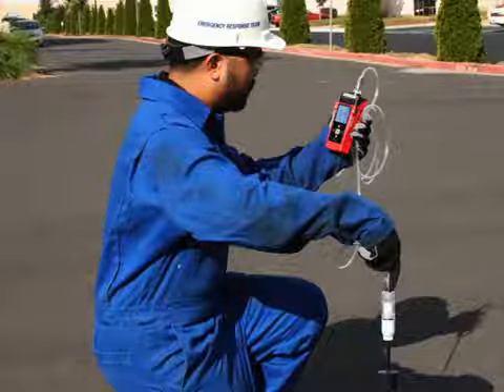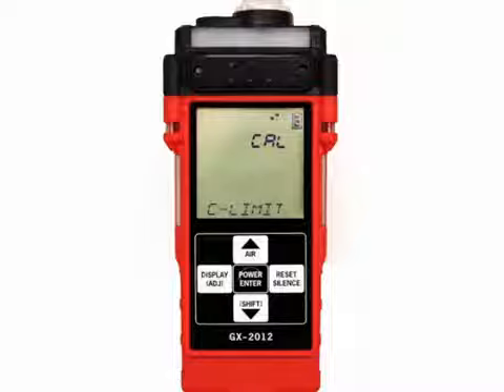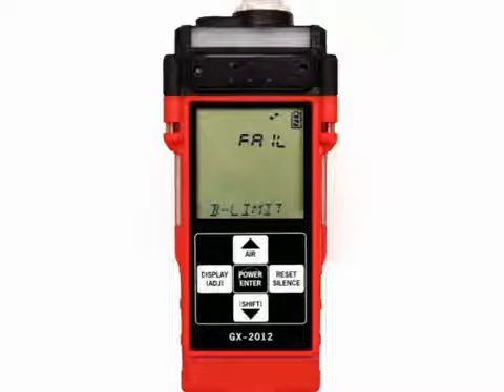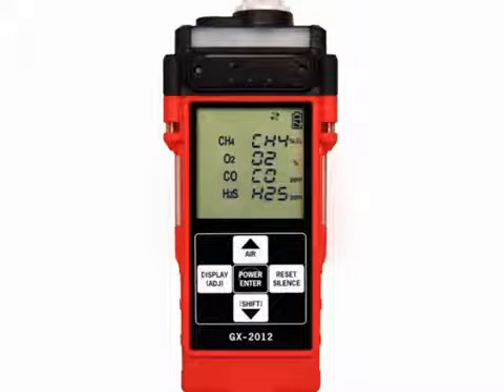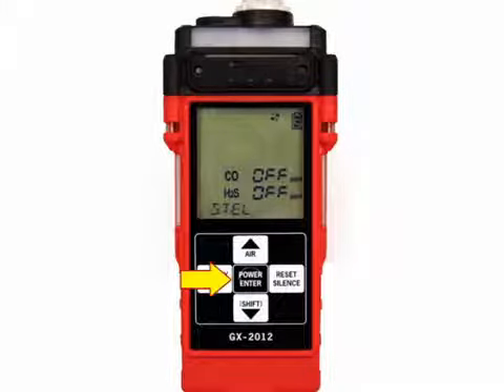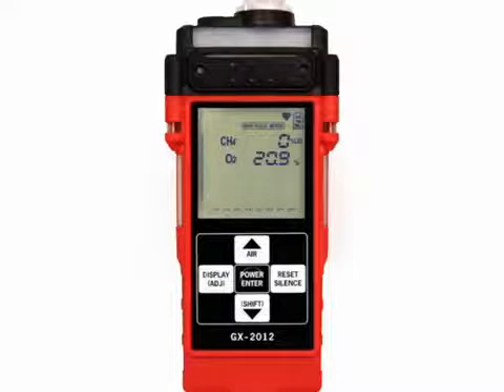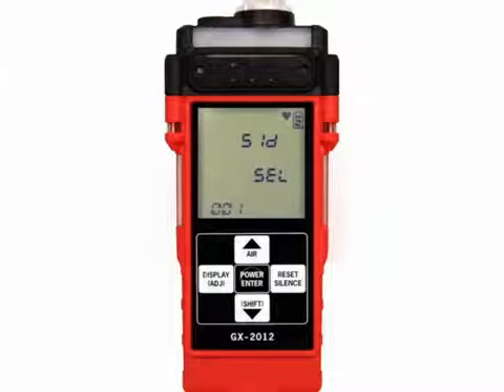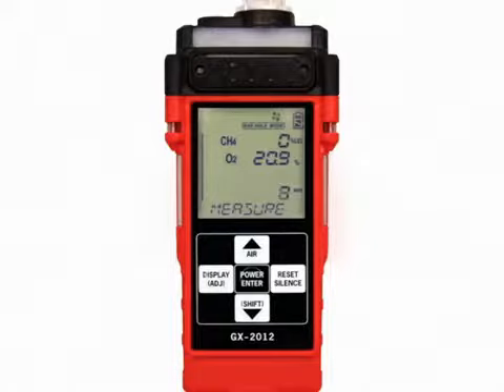GX-2012 Bar Hole Operation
Bar hole gas detector operation